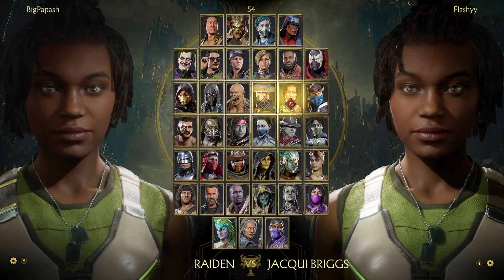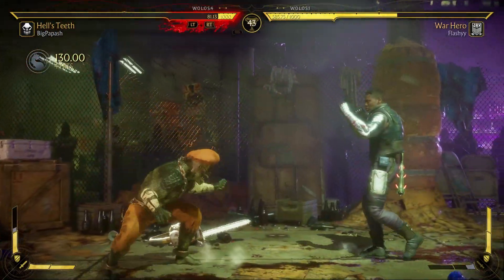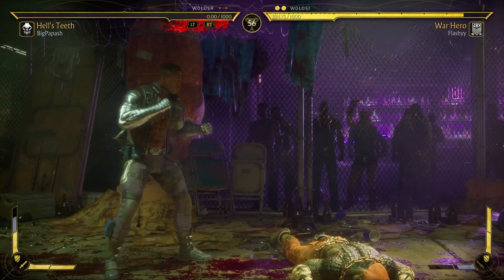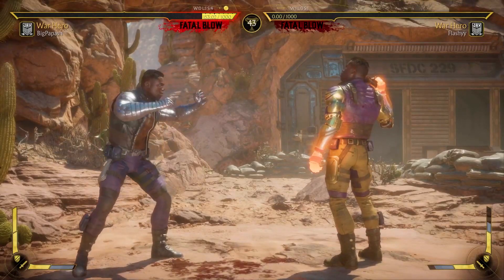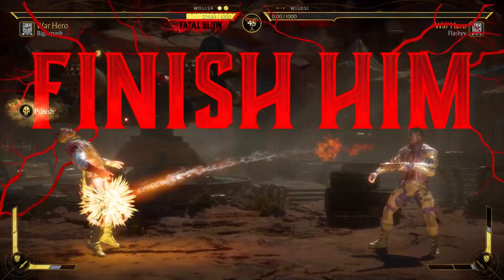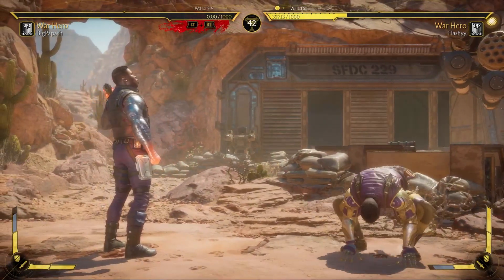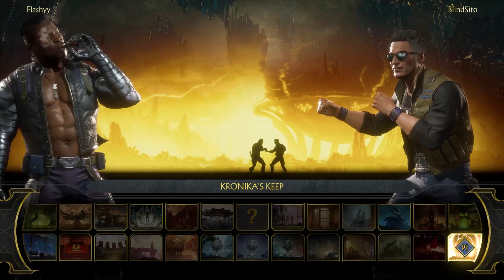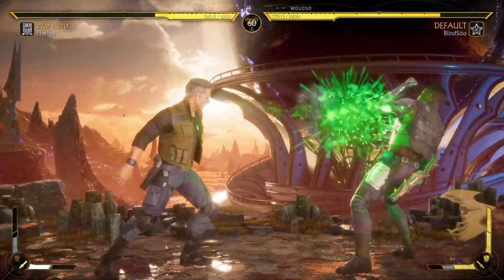THE JAX MIRROR IS A BEATDOWN! - Mortal Kombat 11 "Jax" Ranked Matches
In today's Mortal Kombat 11: Ultimate video we are jumping into some Season 27, Season of Order, Kombat League matches with Jax!